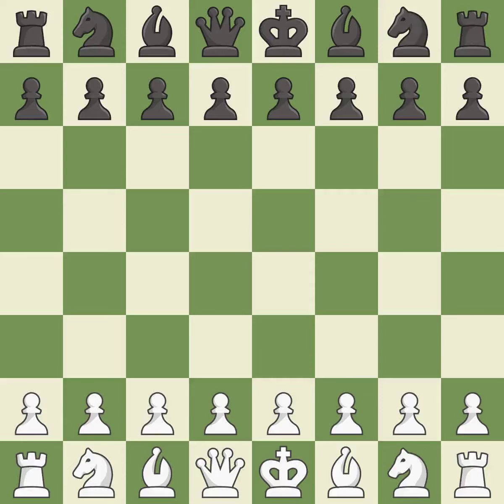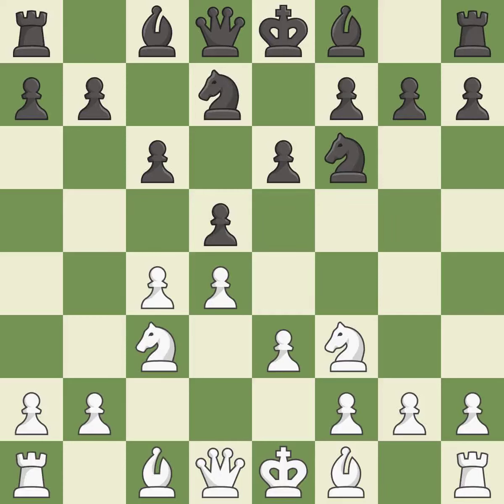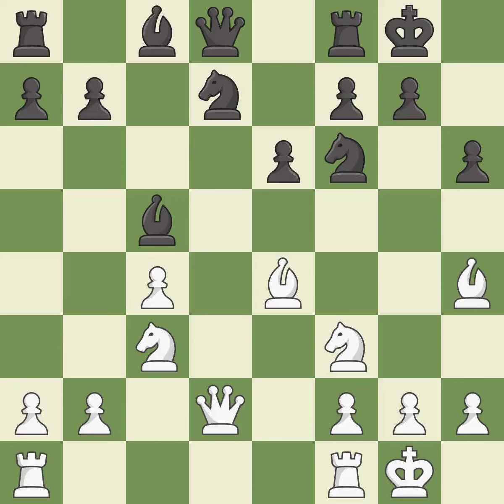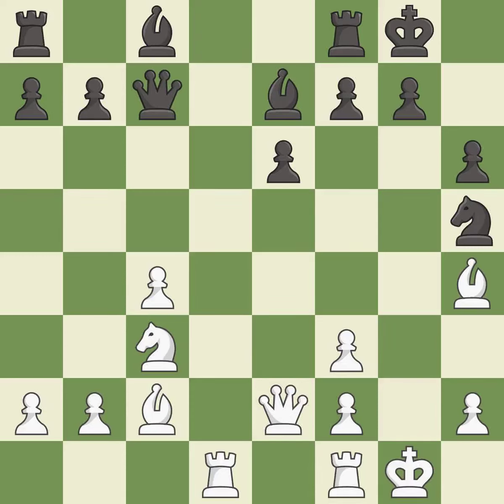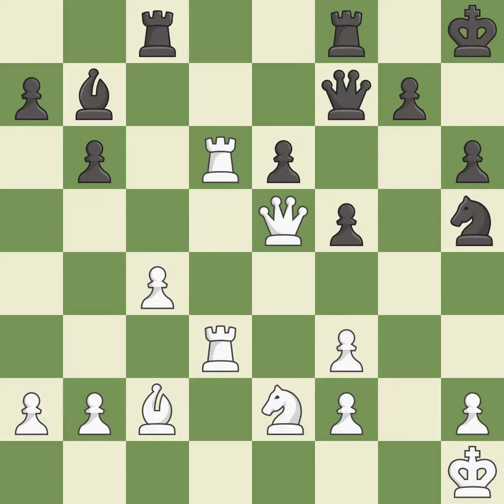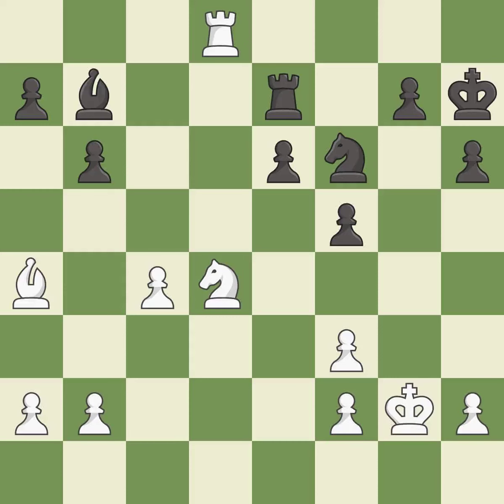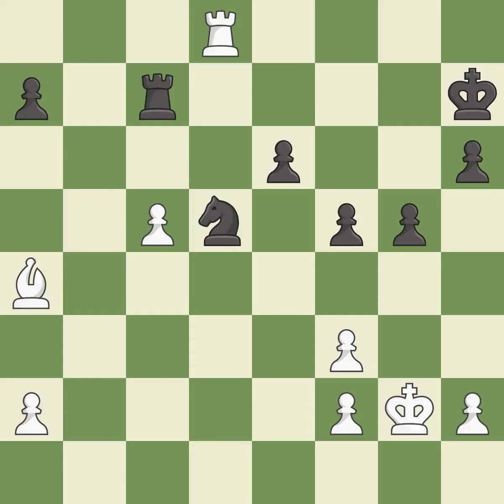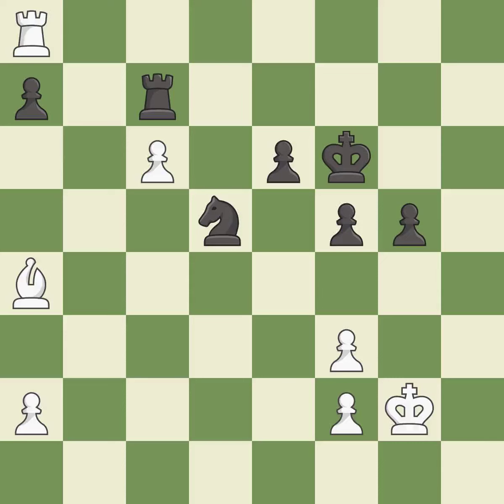White Salem, AR., Black Ter Sahakyan, S.,Semi-Slav Defense: Main Line, Chigorin Defense, Event WY B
Semi-Slav Defense: Main Line, Chigorin Defense, Event WY Boys-U18, Site Porto Carras GRE, Date 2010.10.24, Round 6.1, White Salem, AR., Black Ter Sahakyan, S., Result 0-1, ECO D46, WhiteElo 2501, BlackElo 2516, PlyCount 90, EventDate 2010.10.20, EventRounds 11, EventCountry GRE, Source Mark Crowther, SourceDate 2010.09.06